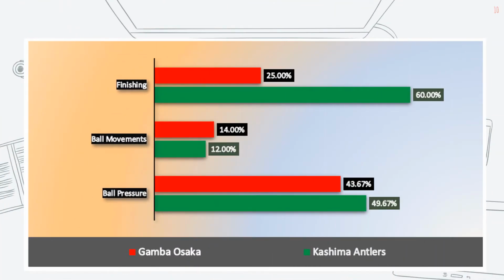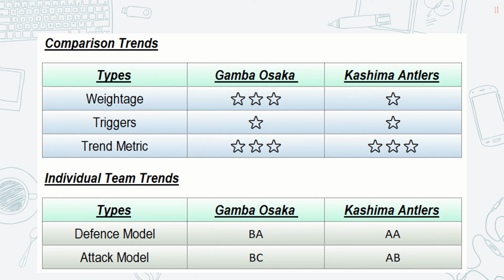Gamba Osaka - Kashima Antlers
To support soccer games in their true spirits and not via any monetary means to derive for profit. Making a truthful analysis on market strengths, statistics, advanced data setting up beautiful and meaningful metrics to understand how teams are being engaged upon in a game. Never design for any gambling purposes and simply just loving the sports events!